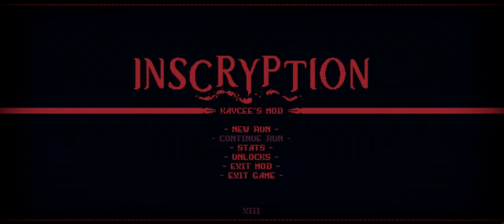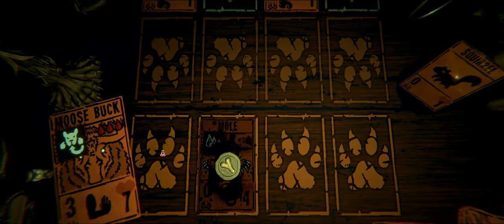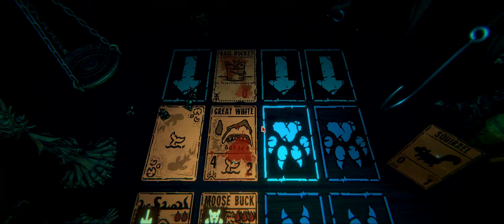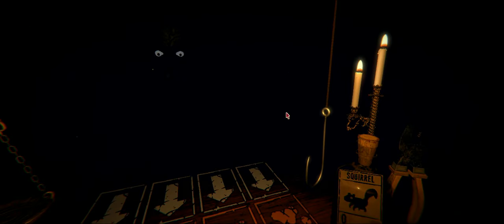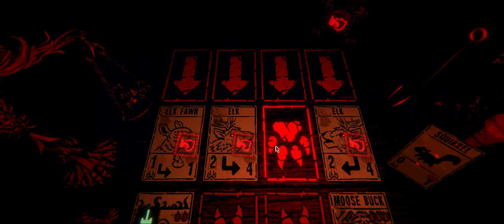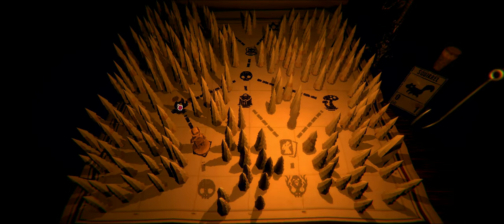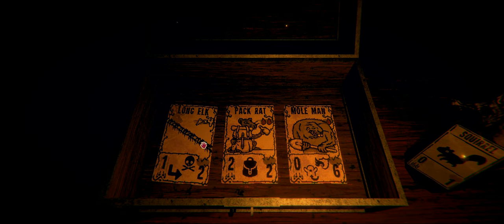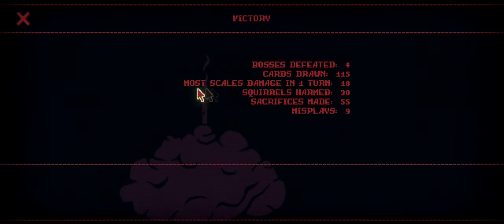Inscryption | Can We Win With Only Big Creatures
Only Big Boys are allowed, can we win?